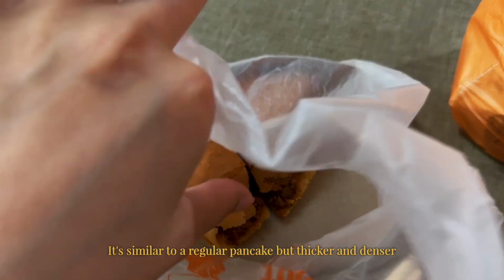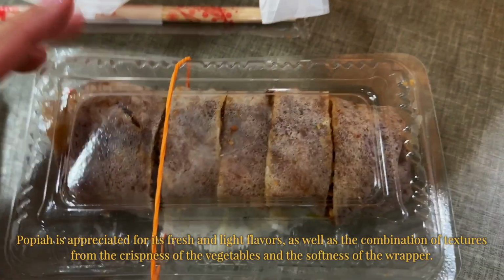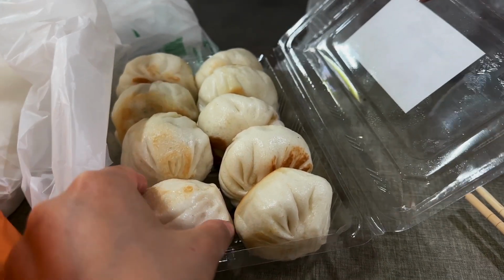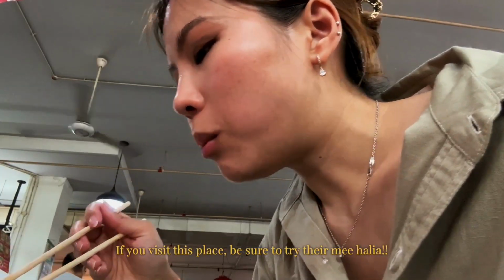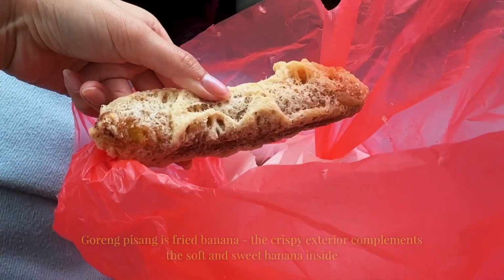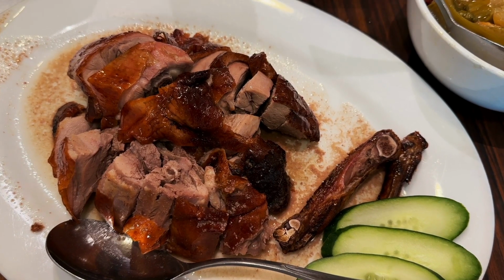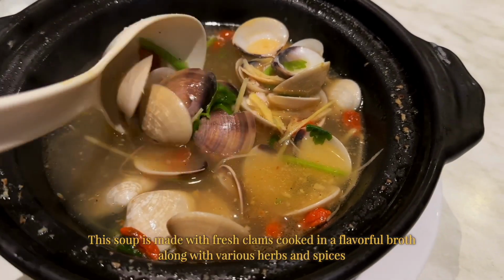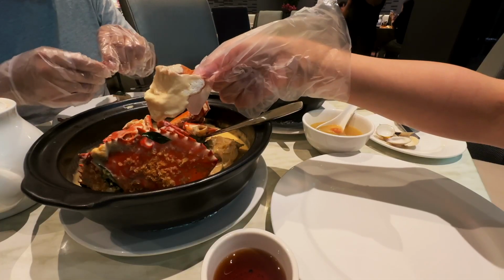I Visited A FAMOUS Food Court | ICC Pudu street food, 🦆 Ipoh Roasted Duck, 🦀 Cheese Crab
✨ Immerse yourself in the dynamic world of street food and hawker stalls across Kuala Lumpur and Ipoh! Come along on our journey as we dive into the delectable offerings at ICC Pudu, relish the succulent 🦆 Ipoh Roasted Duck, and treat ourselves to the irresistible 🦀 Cheese Crab. Brace yourself for an expedition brimming with tantalizing flavors across two captivating Malaysian locales.

Savor every moment and drop a comment sharing your cravings from the video!

☕ Happy to share more about my trip, let's grab coffee and chat

»  P L A C E S «
All locations are in the video

»  T I M E L I N E «
00:00 Intro
00:29 ICC Pudu Food Court
03:23 Street-side local fruits
03:47 Ipoh
04:08 Ipoh Roasted Duck
04:26 Ipoh Snack Store
04:59 Delay No More Crab Restaurant